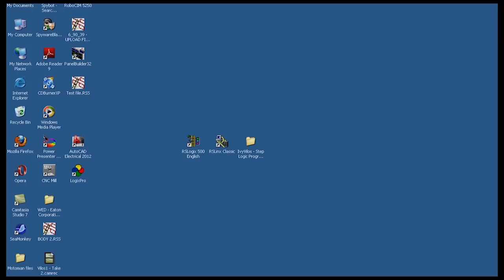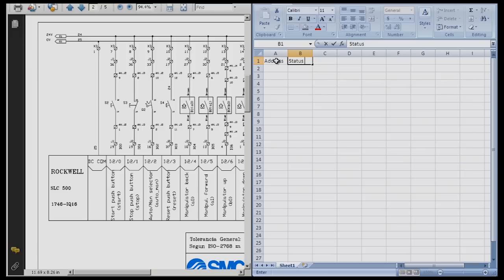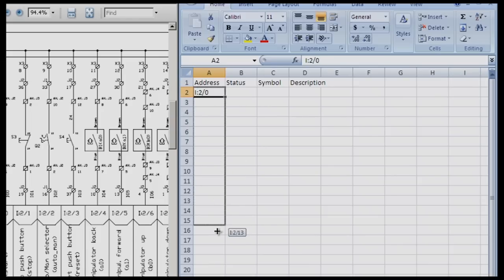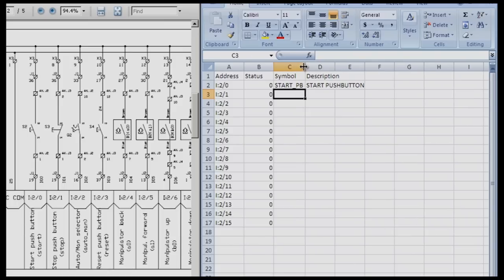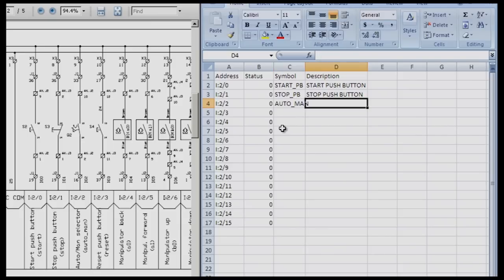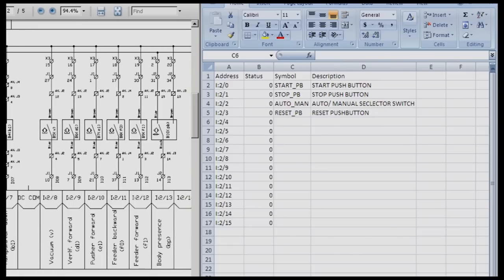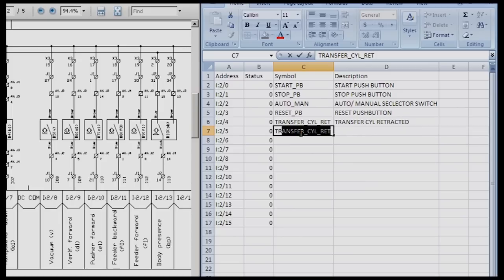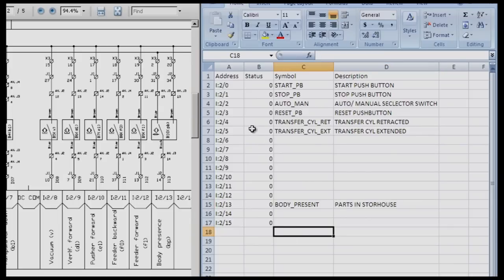PLC Programming Defining I/O- Inputs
PART 4 OF 12: Transferring inputs from schematics to a spreadsheet with addresses
We have 12 PLC videos available on YouTube see our playlists
We also have added more to the PLC series through the ivyvilos.com website.
There are 22 Interactive Learning Objects which can be found under: ivyVILOs/School of Technology/Industrial Technology/INDT206 PLC Programmable Logic Controllers II